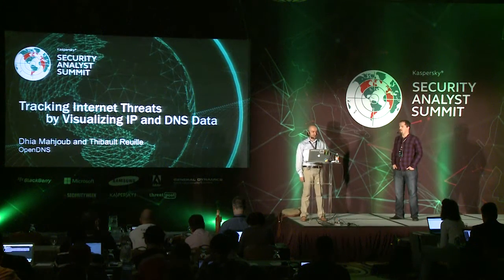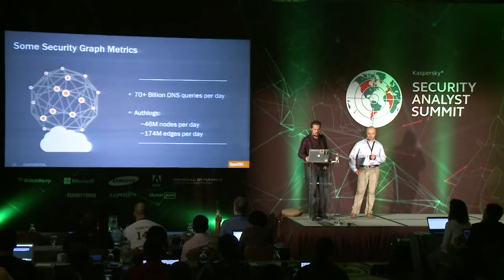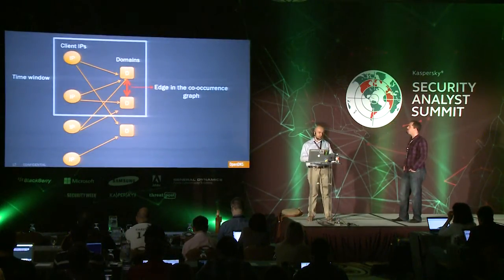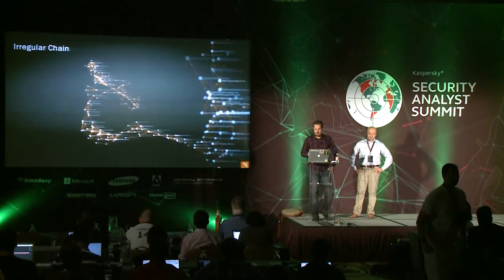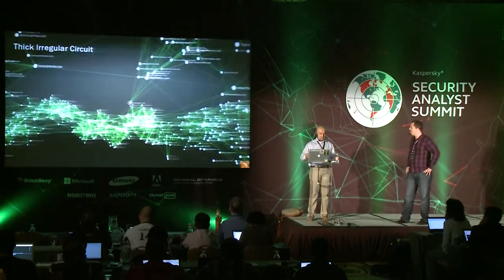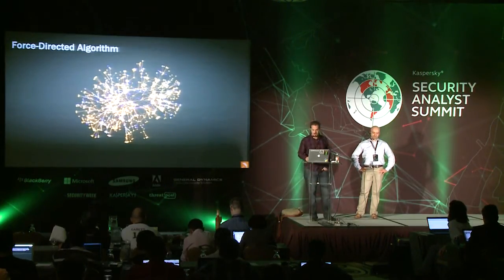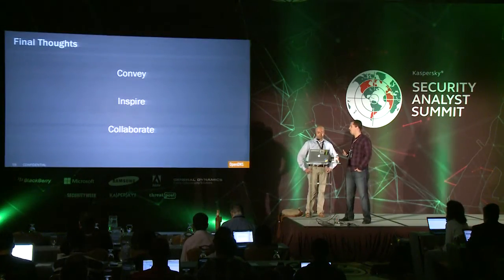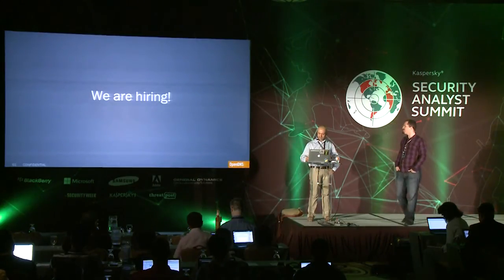Tracking Internet threats by visualizing IP and DNS data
Dhia Mahjoub, Thibault Reuille; OpenDNS